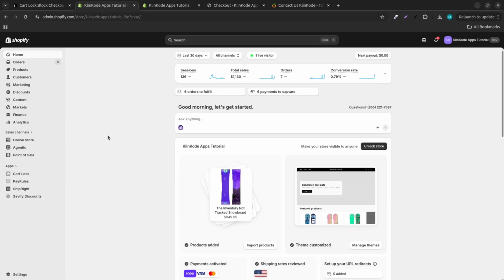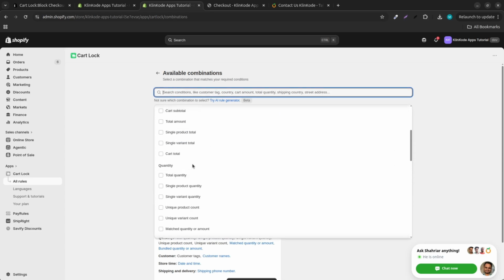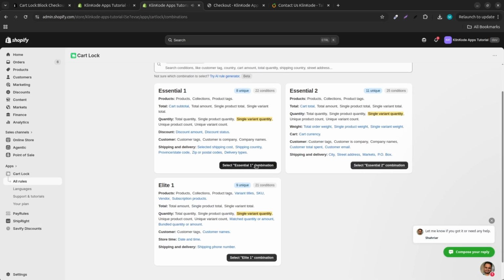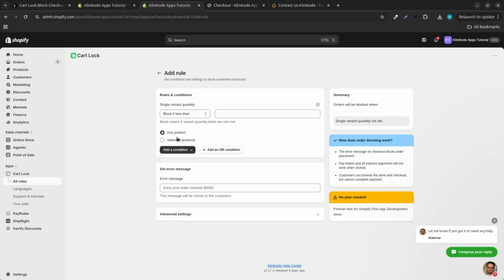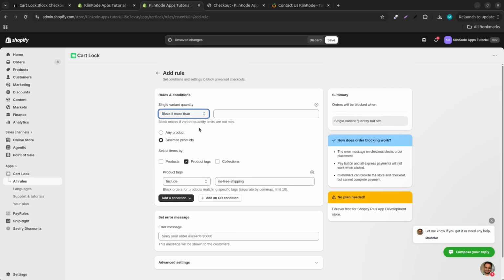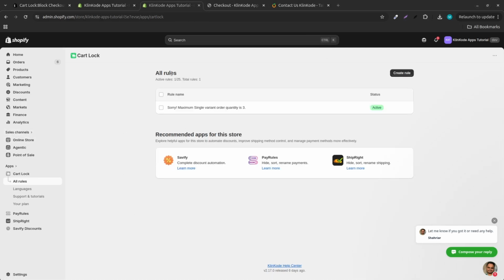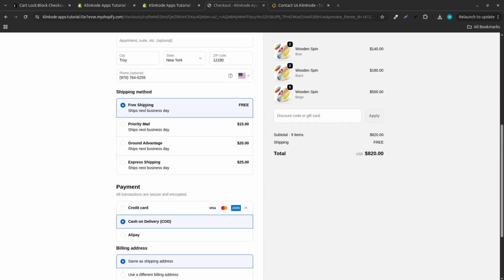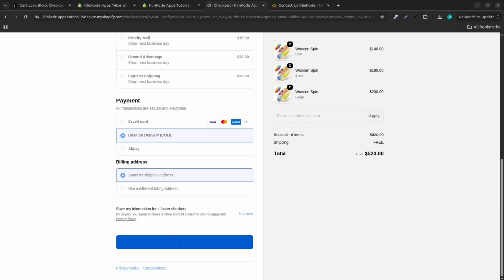Block Checkout by Single Variant Quantity for Product Tags in Shopify | Cart Lock | KlinKode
Are you looking for a way to block checkout based on single variant quantity for tagged products in Shopify?
In this tutorial, you’ll learn Block Checkout by Single Variant Quantity for Product Tags in Shopify using Cart Lock — without affecting your store's normal checkout experience.
This is especially useful when you want to limit purchases of certain product variants, control bulk orders, manage inventory more effectively, or enforce custom checkout validation rules.

🔹 What You’ll Learn:
✅ How to block checkout based on single variant quantity
✅ How to use product tag conditions in Shopify
✅ How to combine variant quantity and product tags
✅ How to configure validation rules using Cart Lock
✅ Best practices for quantity-based checkout control

✔ Block checkout based on variant quantity limits
✔ Apply rules to specific tagged products
✔ Create advanced checkout restrictions without coding